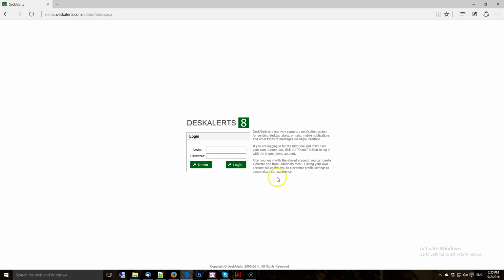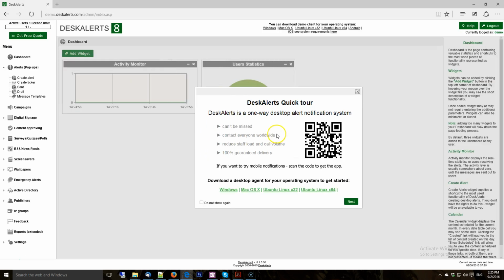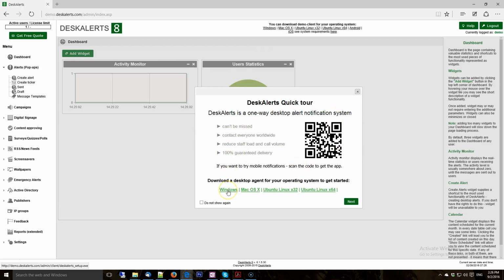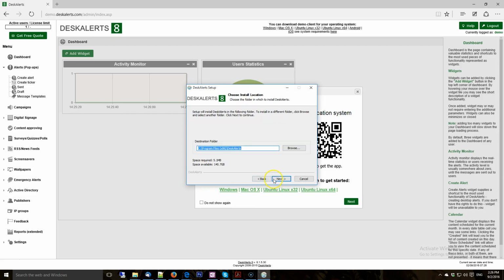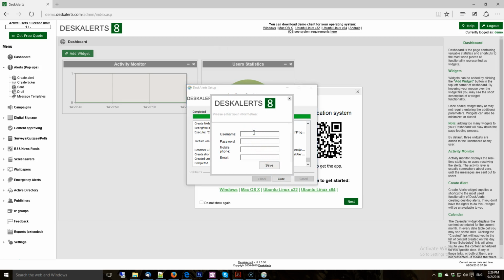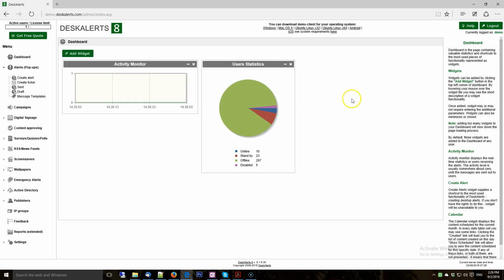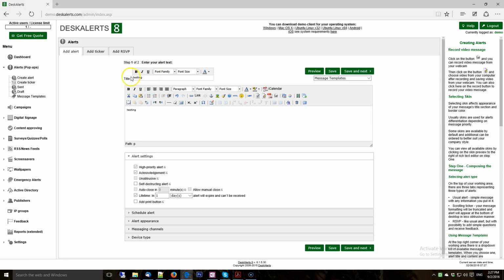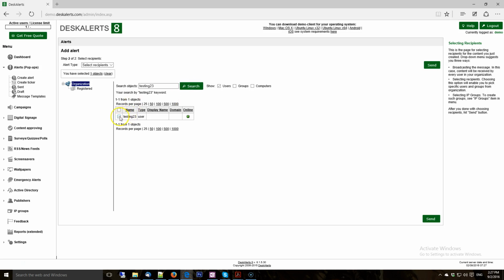How to use DeskAlerts demo.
A quick tutorial on how to use DeskAlerts demo.